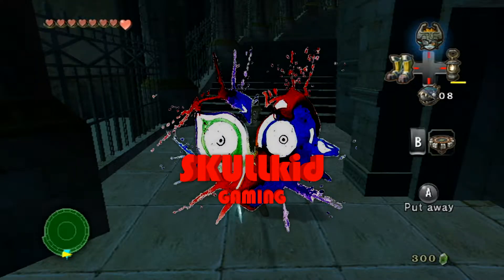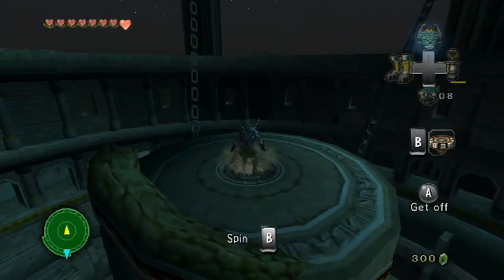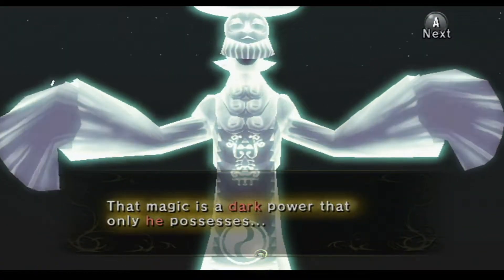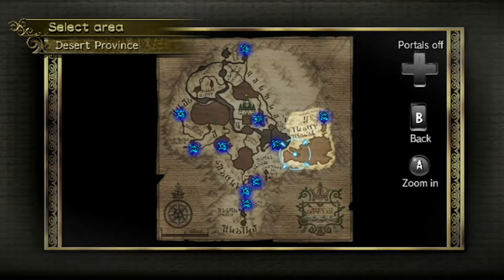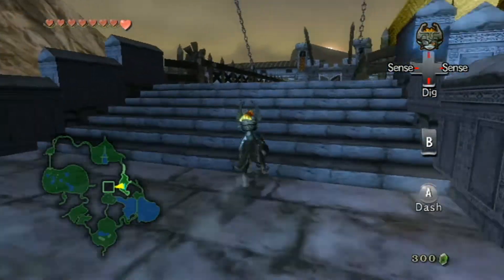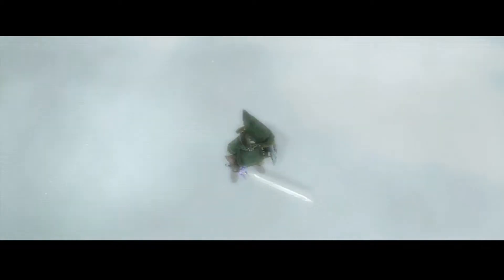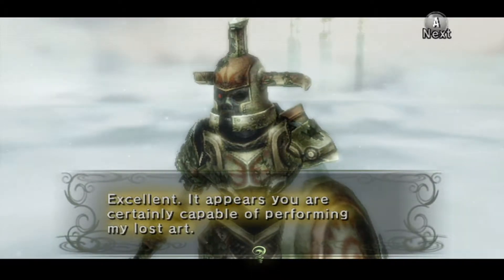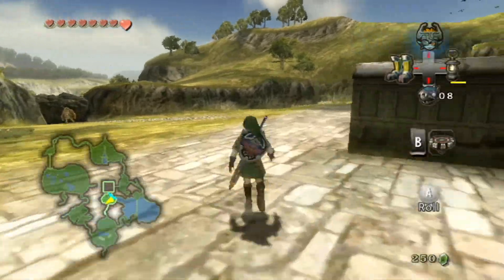Zelda: Twilight Princess #37 – The Truth about Ganondorf is REVEALED!!!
Welcome to my walkthrough of “The Legend of Zelda: Twilight Princess”. Stick around for 20-30min long episodes as we try to save Hyrule from Zant's evil with the help of our mysterious companion Midna.

Whether you’re watching this as a guide or just as entertainment, I hope you enjoy! :D

- We find the fragmented Mirror of Twilight
-We learn of Hyrule's history with Ganondorf
- The Sages reveal the locations of the next three dungeons
- We meet with the Golden Wolf t learn a new Sword Skill
- We go investigate for our next mission at Telma's Bar

[ What Is TLoZ: Twilight Princess? ]
The Legend of Zelda is a fantasy action-adventure video-game series published by Nintendo.
In Twilight Princess there is an evil darkness enshrouds the land of Hyrule, a young farm boy named Link must awaken the hero – and the animal – within. When Link travels to the Twilight Realm, he transforms into a wolf and must scour the land with the help of a mysterious girl named Midna. Besides his trusty sword and shield, Link will use his bow and arrows by aiming with the Wii Remote controller, fight while on horseback and use a wealth of other items, both new and old.

Nintendo Network ID: skullkid1370

INTRO: Credits to KilbornArt for the skullkid mask painting.